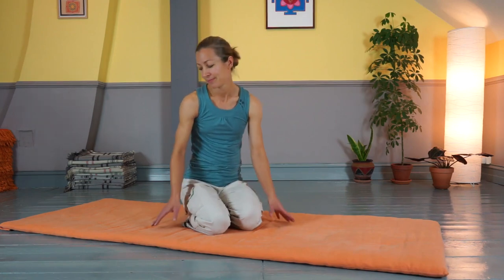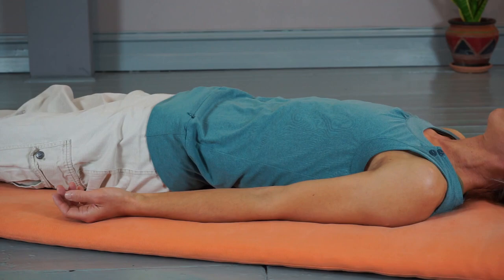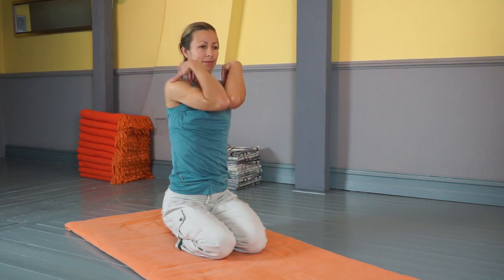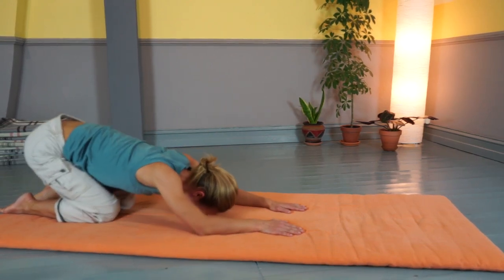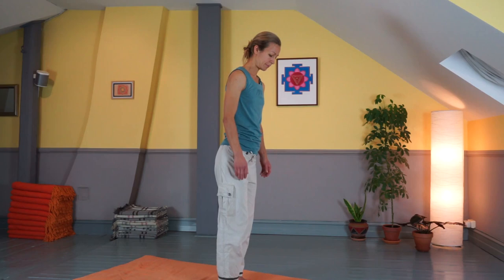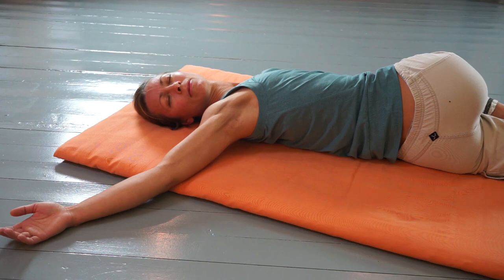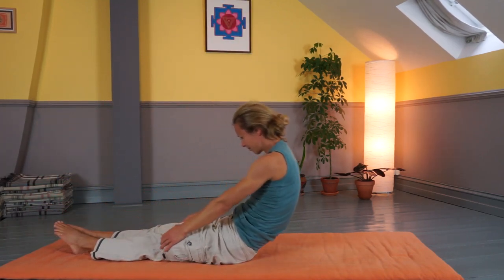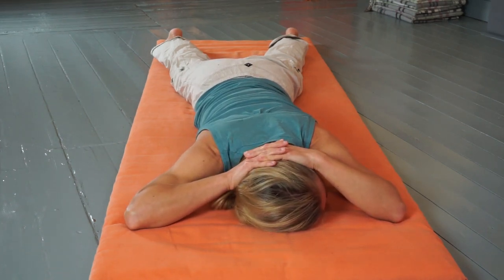Yoga for Back | Yoga for Neck & Shoulders | Hatha Yoga | Yoga class with Vigyana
Yoga for the back, neck and shoulders. If you are stiff and tense in all those areas or just want to increase overall flexibility in the body (especially in the back) then you should practise this yoga class.

As always before we start with the yoga practise I`ll ask you to lie down on the back for a few minutes to get to you calm and peaceful by feeling the body and the breath. Then we`ll do a few rounds of the "Yogic breath" where you take a deep inhalation, hold the breath for some seconds and let go on an exalation. A fantastic breathing thecnique to use anytime you are feeling a bit stressed and want to calm down your body and mind.

The yoga class you see here is both filmed and guided by me Vigyana LIVE! All my yoga models I have filmed are my yoga students and we are doing our yoga program in my yoga studio in Sweden in Malmö.